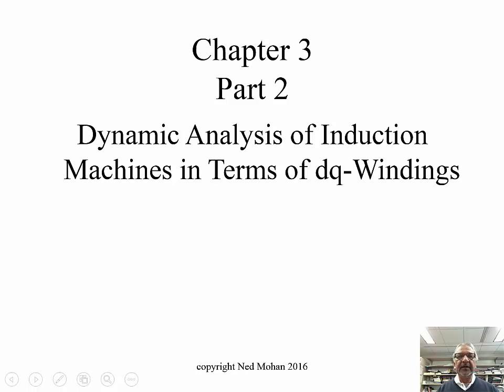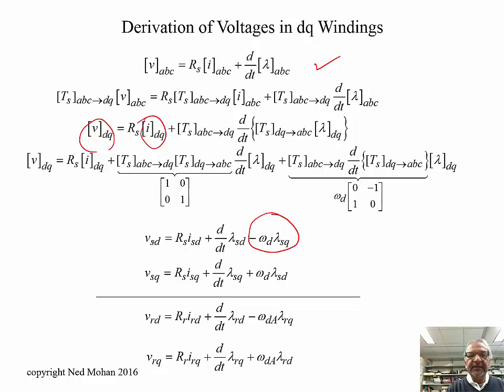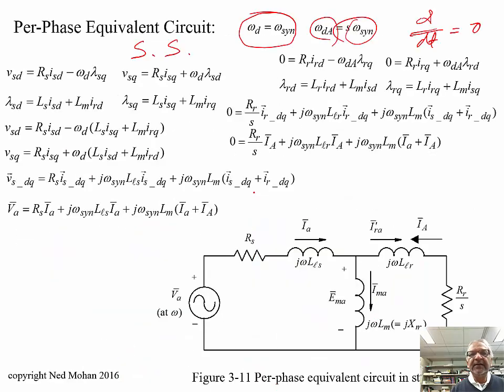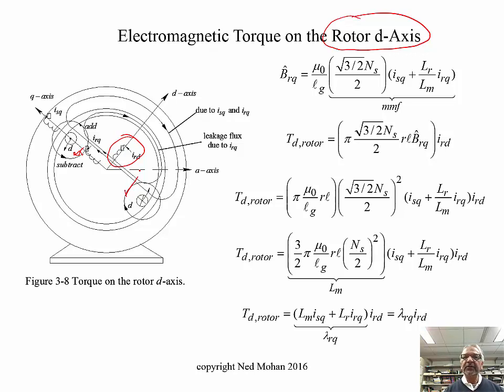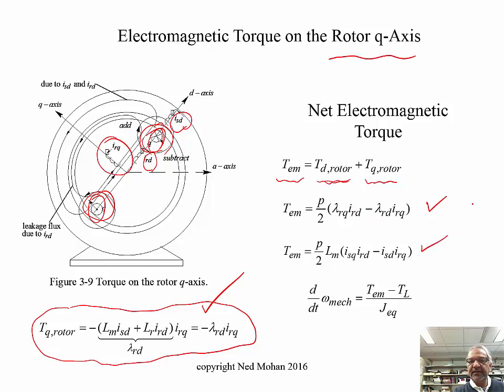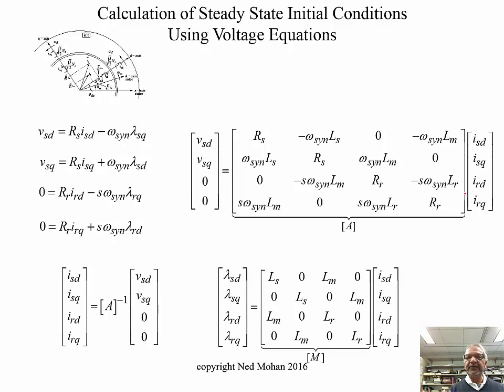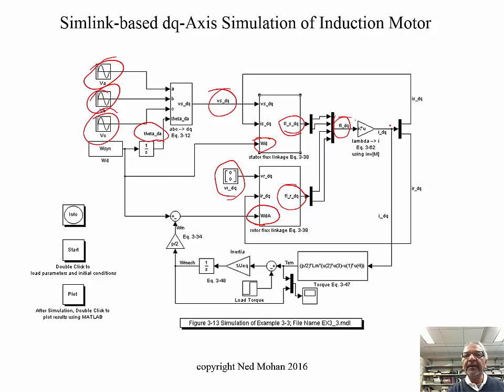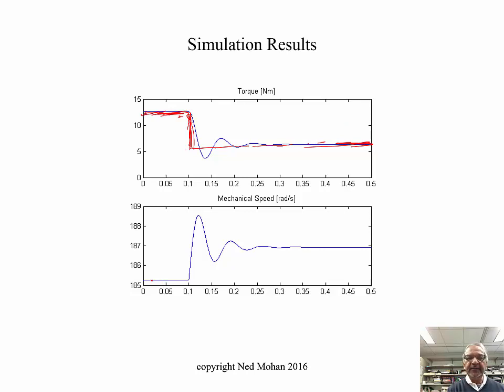Vector Control of Drives: Module 05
Module 5: Dynamic Analysis of Induction Machines in Terms of dq-Windings Part 2